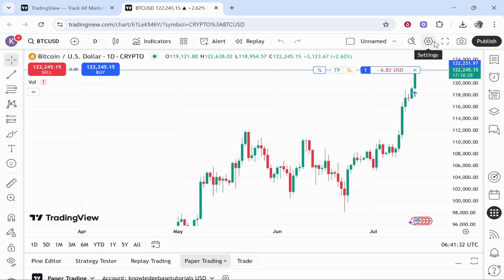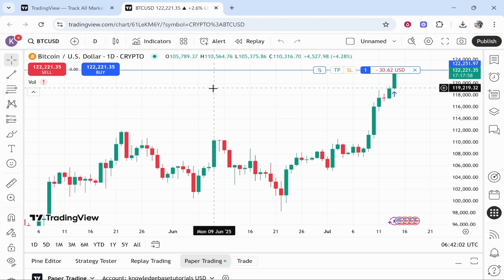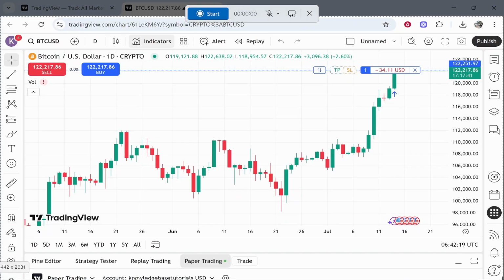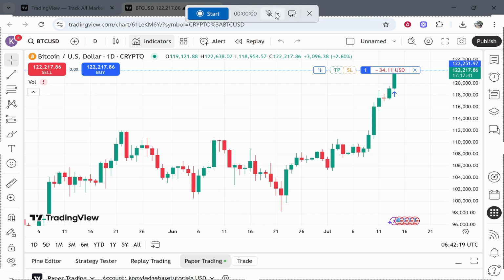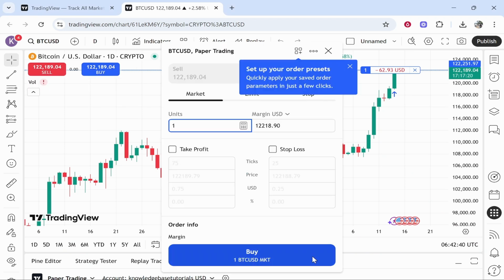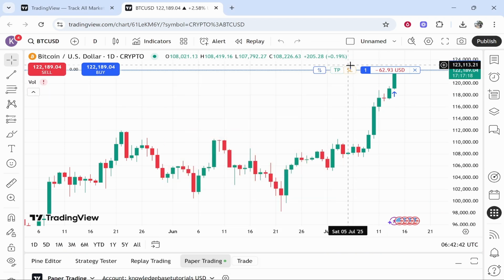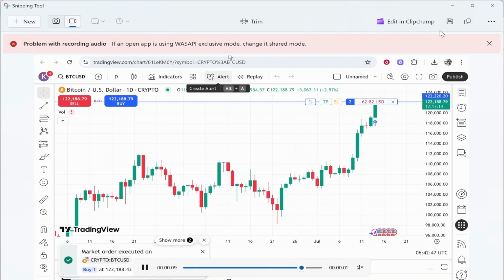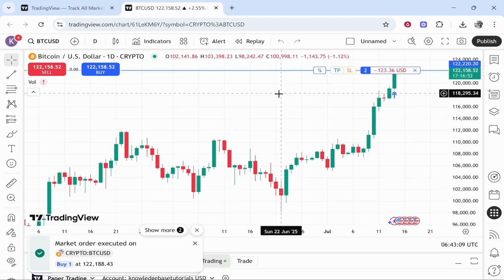How To Screen Record in Trading View (Step By Step)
In this video, I show you how to screen record in Trading view. Did this video help? Thanks!